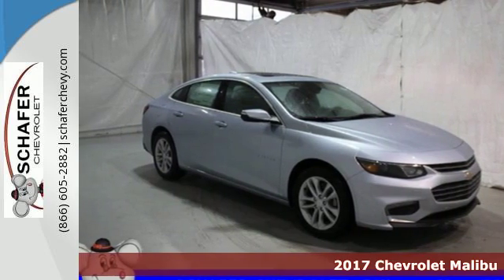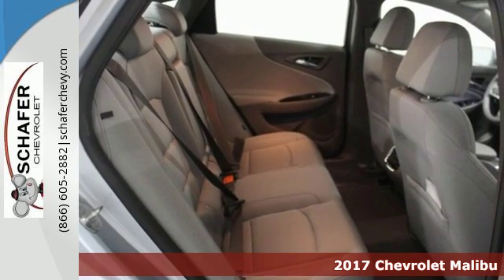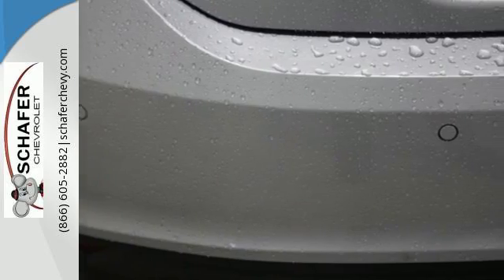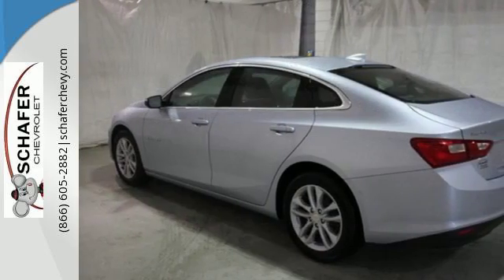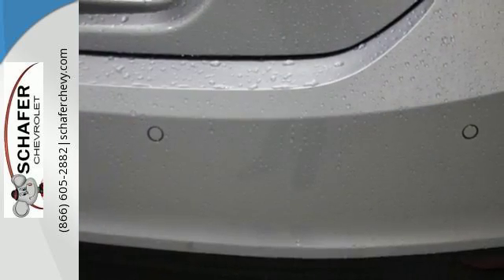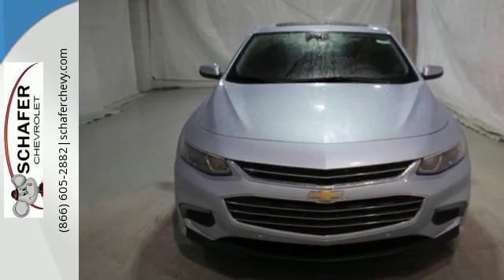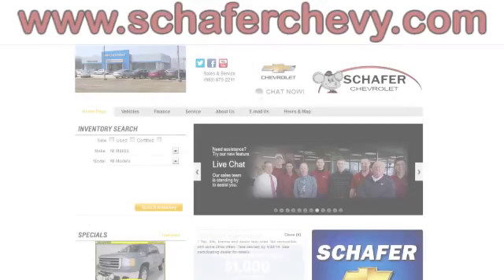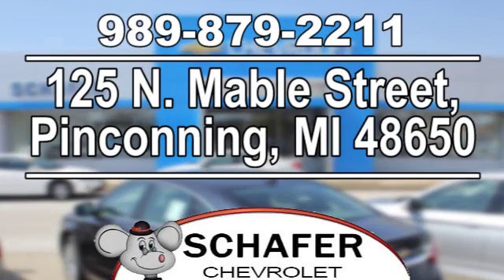2017 Chevrolet Malibu Pinconning MI Saginaw, MI #3868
Year: 2017
Make: Chevrolet
Model: Malibu
Trim: 1LT
Engine: 1.5L DOHC
Transmission: 6-Speed Automatic
Color: Blue
Interior: Dark Atmosphere/Medium Ash Gray
Stock #: 3868
VIN: 1G1ZE5ST0HF147062
2017 Chevrolet Malibu 1LT 36/27 Highway/City MPGbrbr

Schafer Chevrolet
Address:
125 N. Mable Street